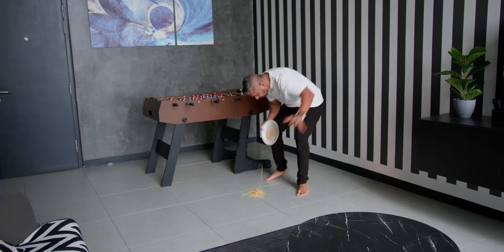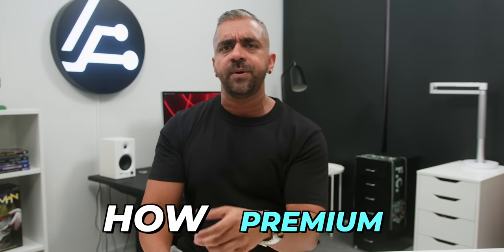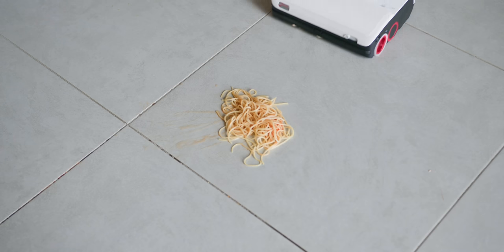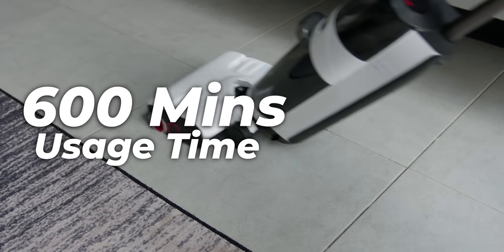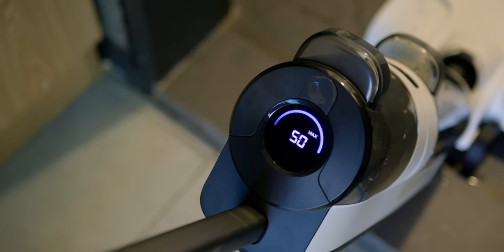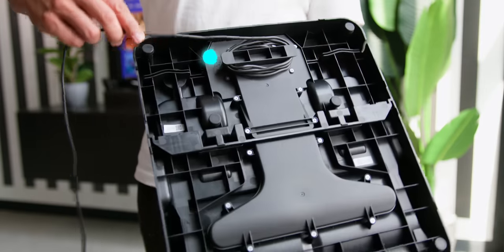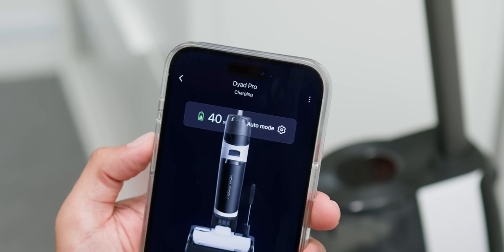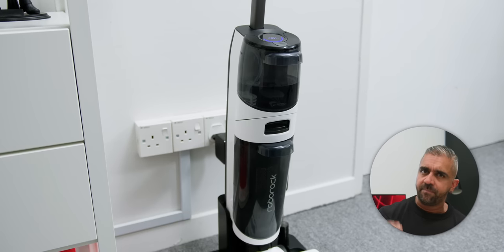This Vacuum Changes EVERYTHING You Knew: Two-Week Roborock Dyad Pro Review! ✨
Get A RM200 Discount On the Roborock Dyad Pro at the link below (Code ROBOADAM) :-

As you know, Roborock is famous for robot vacuums, but let's be honest here, sometimes a good manual cleaning works best, and most people, myself included, would be extra satisfied since you are actually doing the cleaning yourself.

This is the new Roborock Dyad Pro and it is a successor to last year's Dyad and it comes with super handy improvements, making it a real PRO!